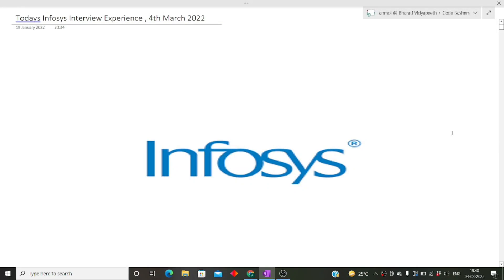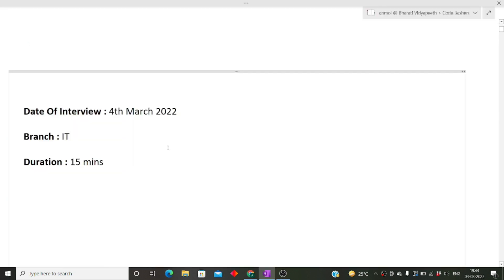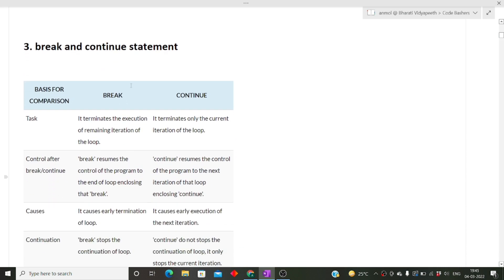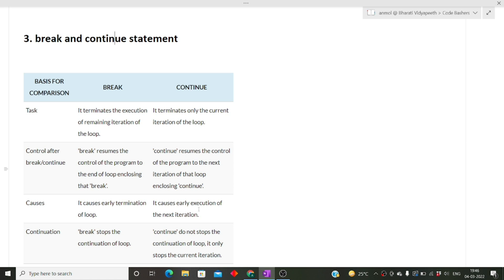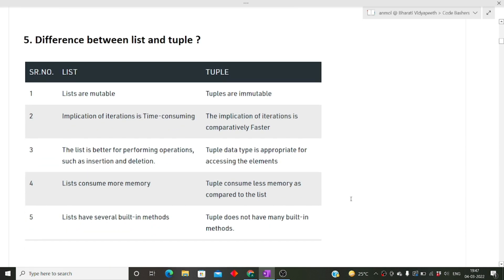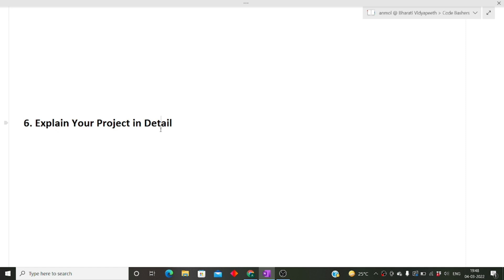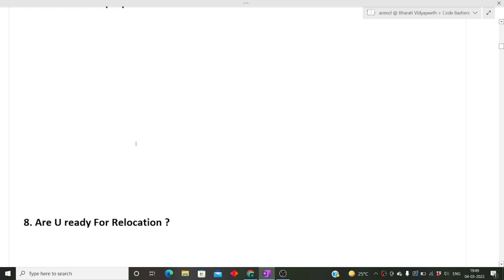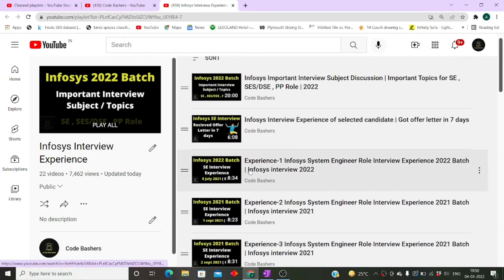4th March 2022 - Todays Infosys System Engineer Interview Experience 2022 Batch | IT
4th March 2022 - Todays Infosys System Engineer Interview Experience 2022 Batch | IT